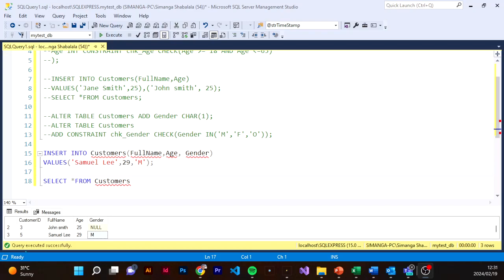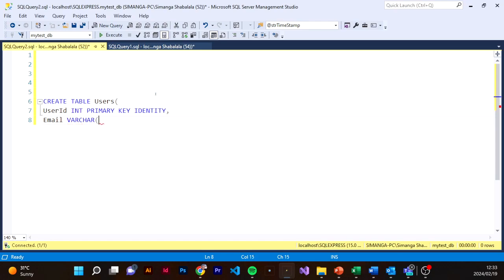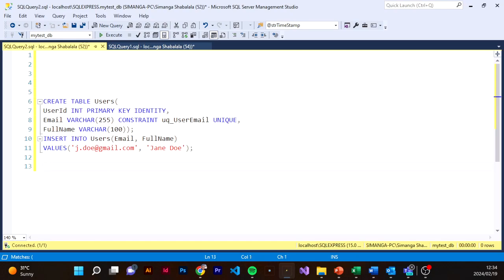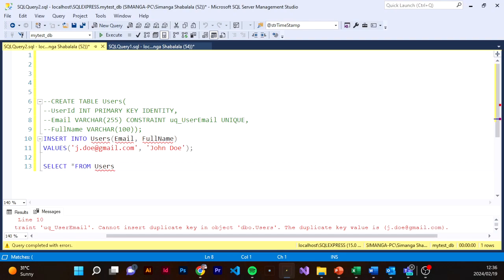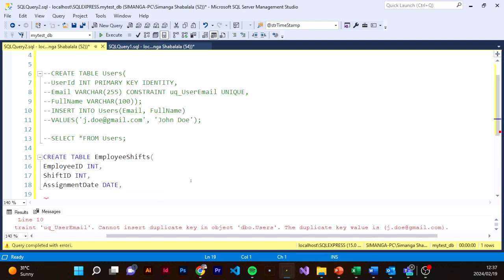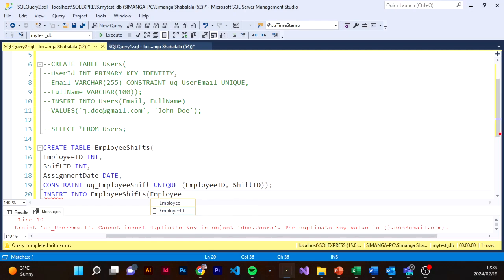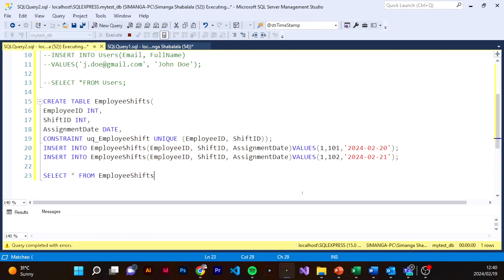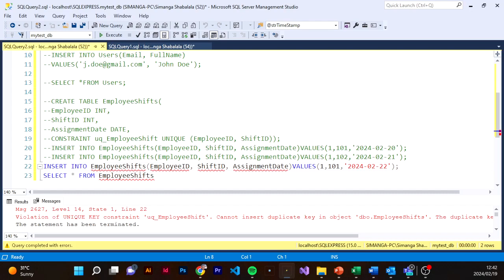14. Mastering SQL Server: Unique Constraint